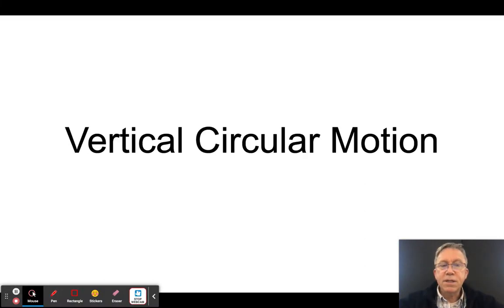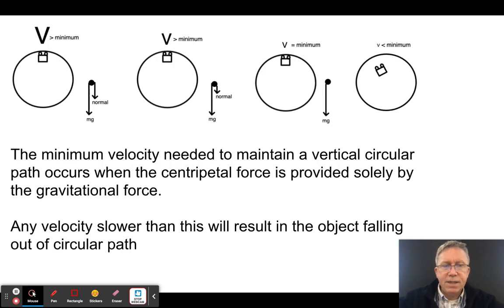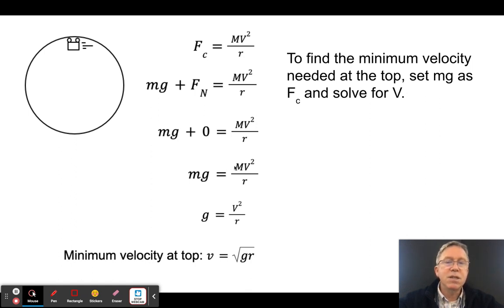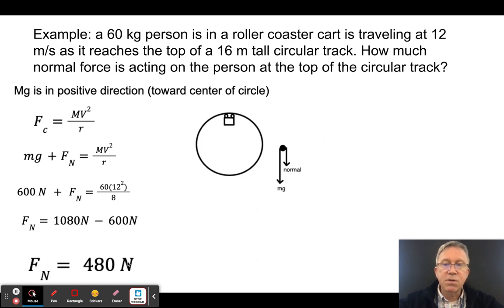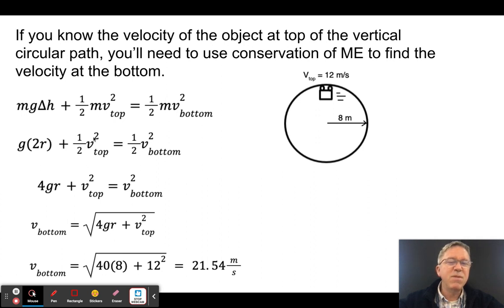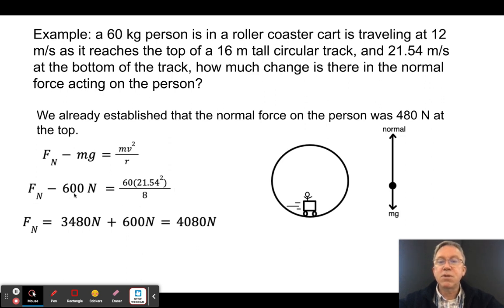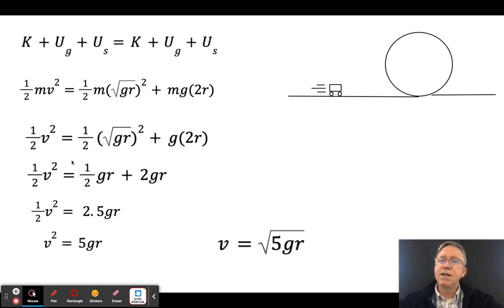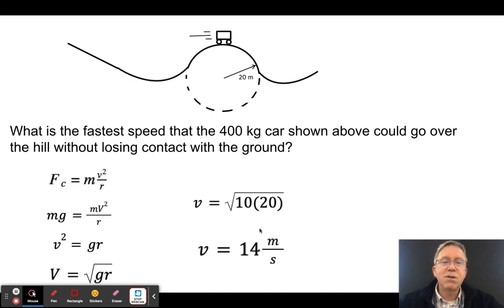Vertical Circular Motion